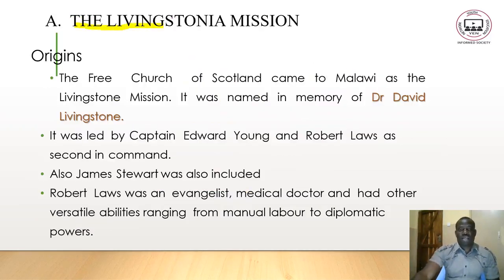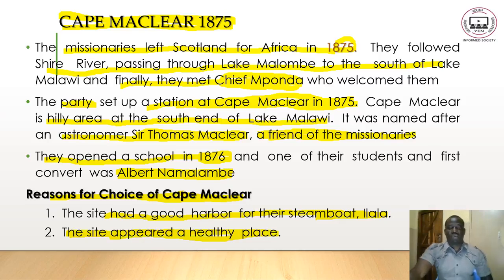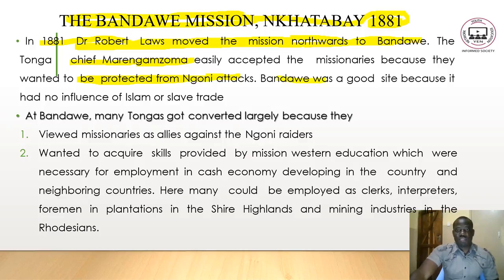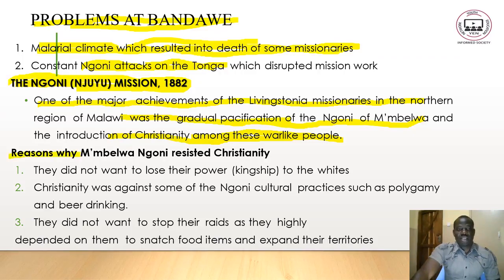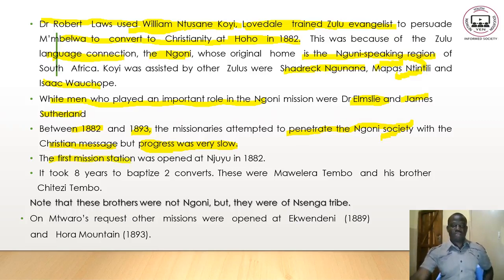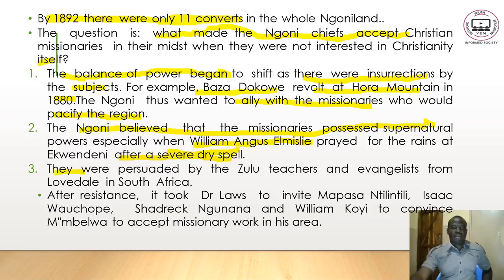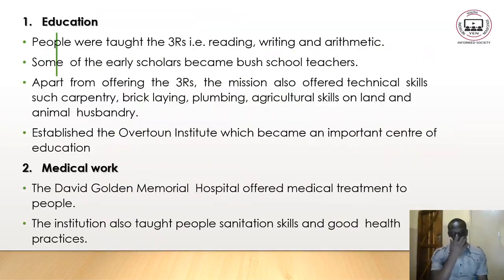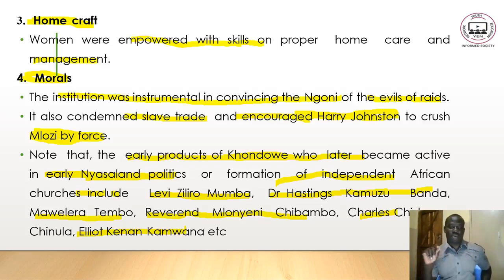History F2 Topic 13 Part 1: Nationalism in Malawi - YEN MALAWI